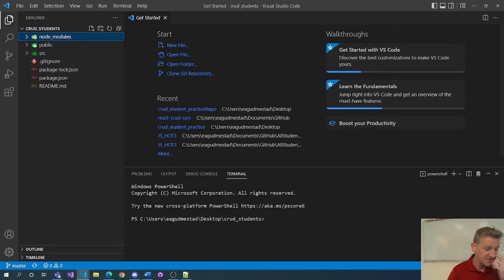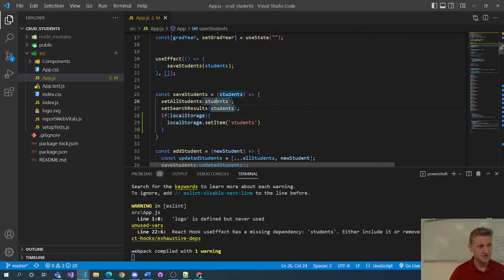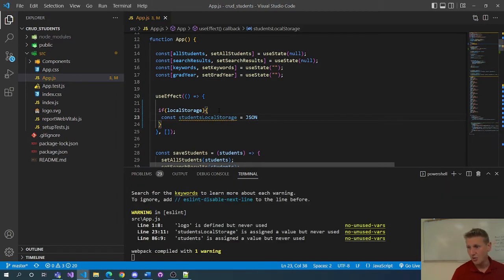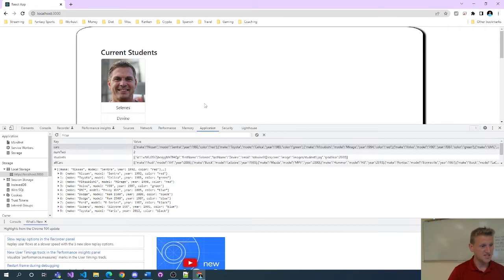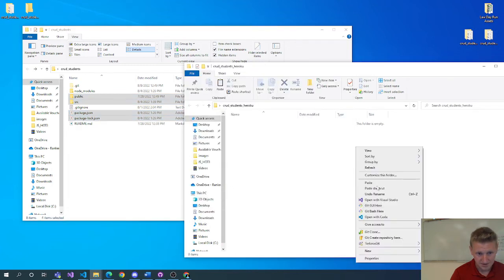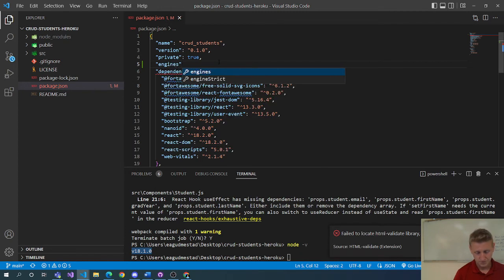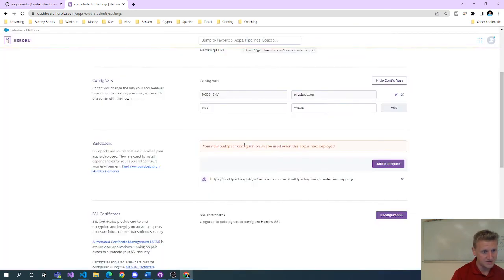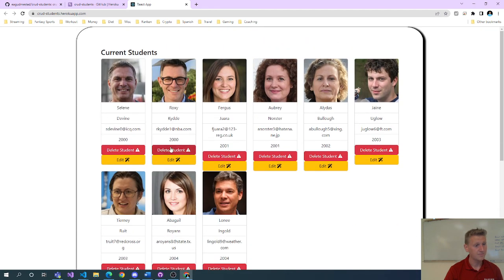React Tutorial with Hooks - How to Deploy a React site to the internet for FREE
In this video we focus on deploying a react app to Heroku.com